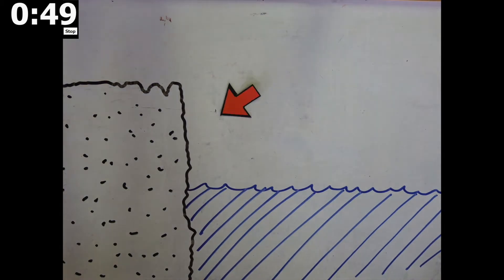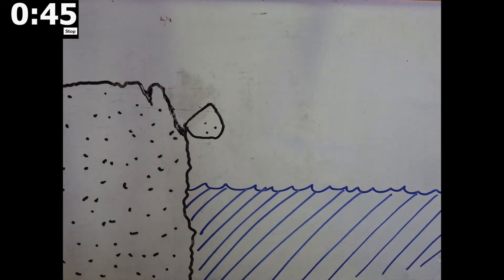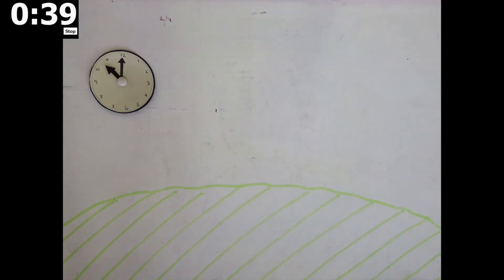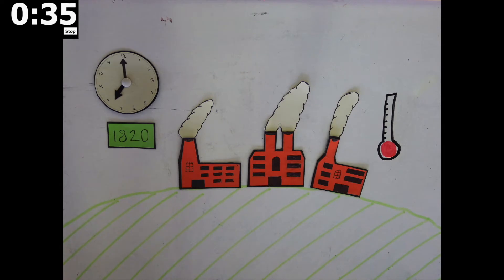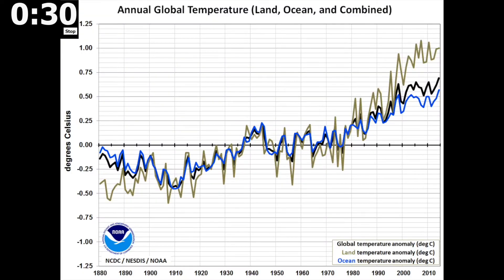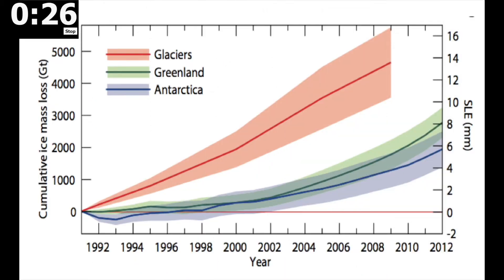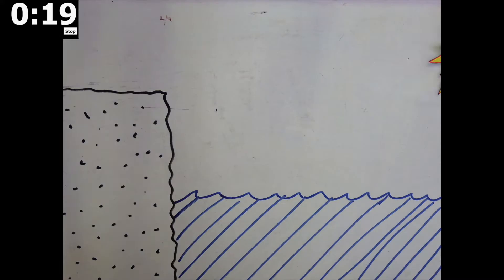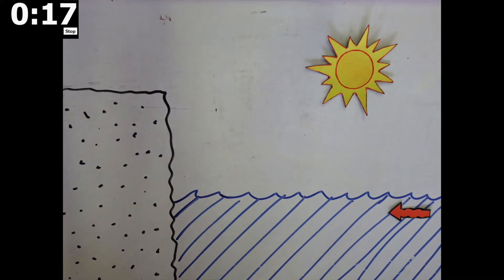What Is Glacial Calving?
"What Is Glacial Calving?" is part of the Glaciology In a Minute series.  References can be found below.

This video explores what glacial calving is and how it impacts the mass balance of glaciers worldwide. It looks into climate change and how this warming has impacted glaciers with regards to increased calving rates.

This video was produced by Robert Jones and Bethany Hudd graduates from the University of St Andrews for the GeoBus project.